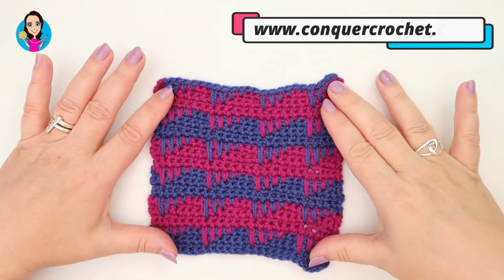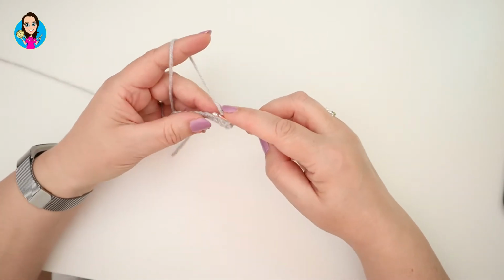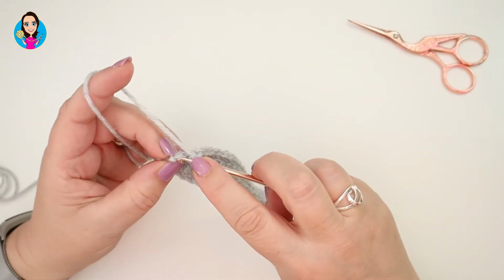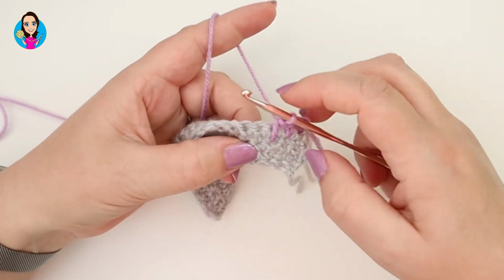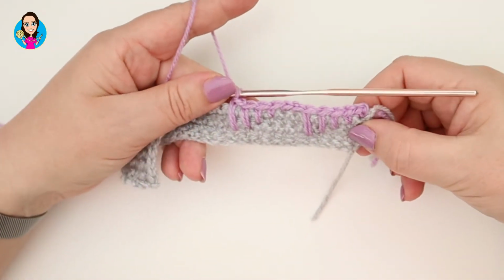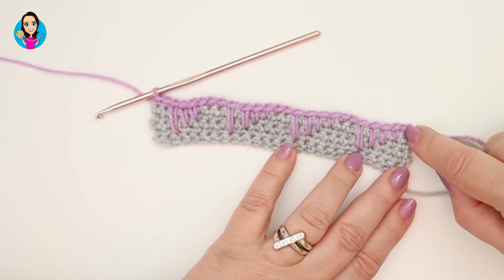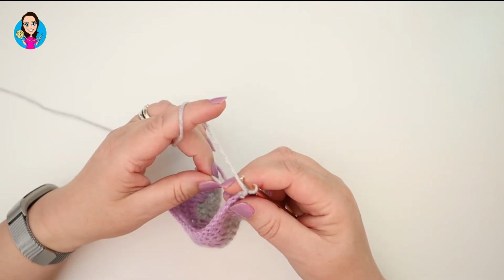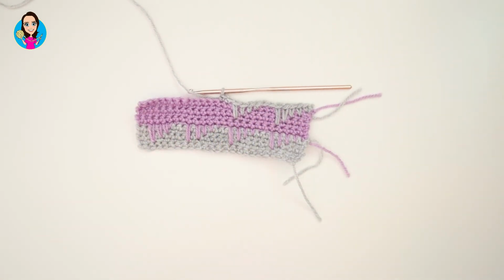How to Crochet the Spike Stitch - Right Handed Tutorial - UK Crochet Terminology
UK crochet terminology is used throughout this video.

In the is right handed tutorial, I show you how to crochet spike stitch.  This stitch is really effective but, equally, extremely easy to do.  It works best when you use 2 contrasting colours but you can use any yarn you choose.  In this tutorial I have use Double Knit (DK) yarn and a 4.0 mm crochet hook.

Do you only know the US crochet terminology? No problem! You can download my free Conquer Crochet project folder which, amongst other things, has a conversion chart for US to UK terminology.  Click the link below to find out more

If you you've enjoyed this video, please give it a thumbs up so that YouTube will be able to suggested it to other crocheters.

If you would love to learn other interesting crochet stitches, please click on the link below to go to my Stitchionary playlist for right handed tutorials.

Happy hooking
Love
Karen x